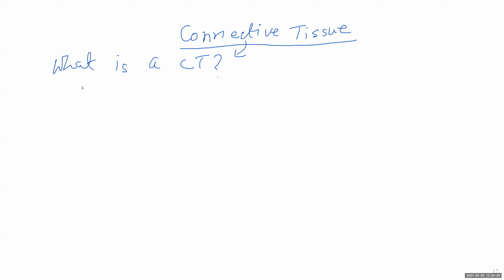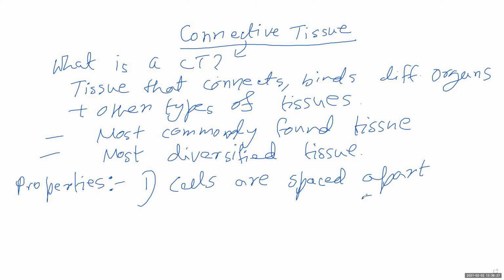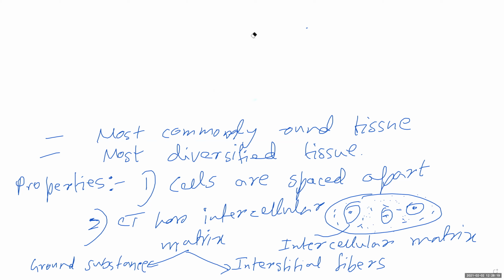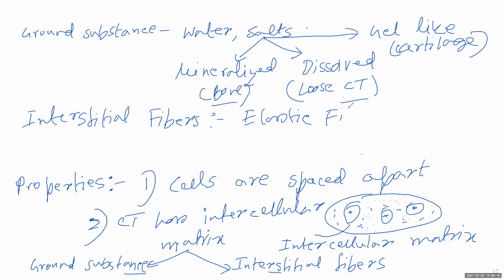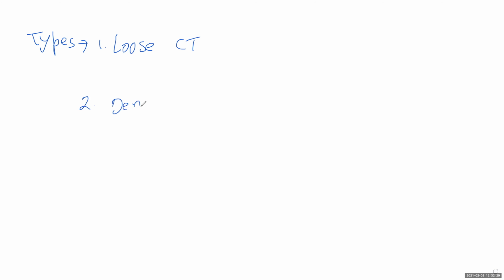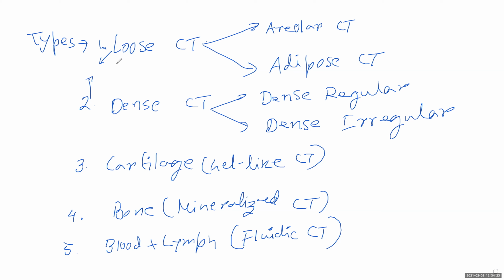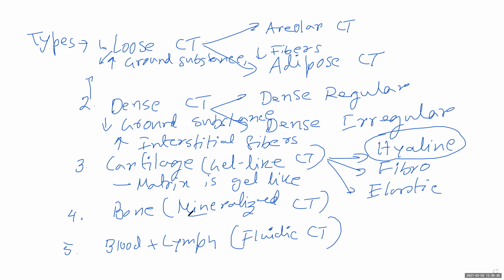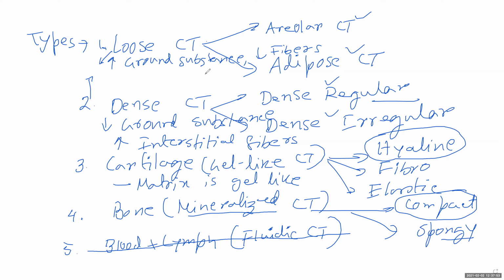Bio 144 Lab # 2 Intro to connective tissue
Class- Bio 144
Lab # 2
Topic- Connective Tissue Intro